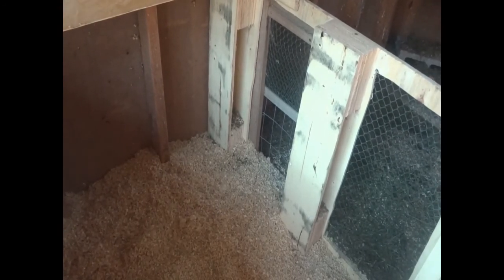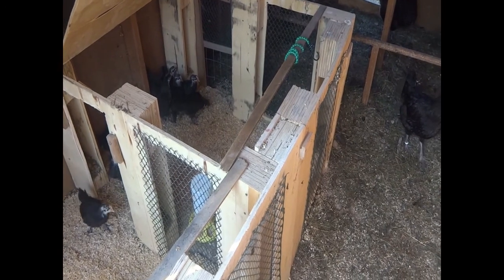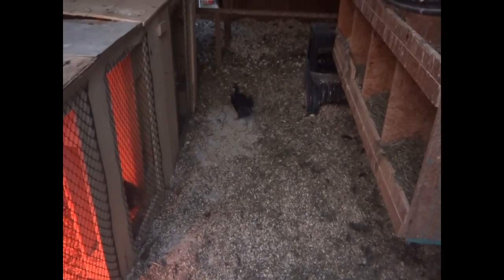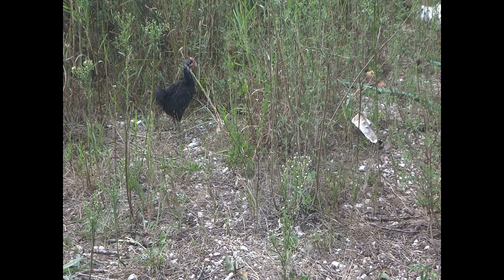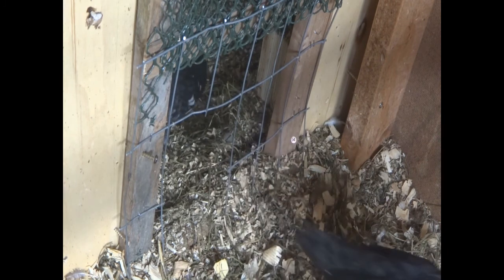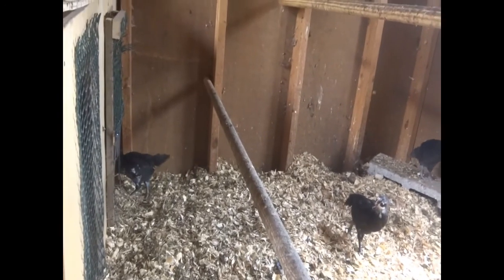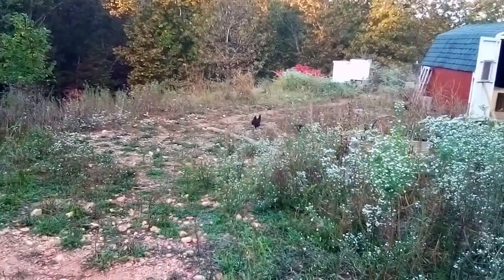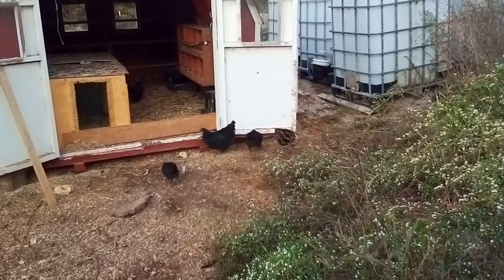Australorp Chicks COME OUT Of The Brooder/Free Range Baby Chickens/Will They Come Back?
In this video I show you how I let our littlest chicks out of the brooder. They can now come out any time they want, but can still get it to get feed and water. Hopefully they don't run away or get lost!